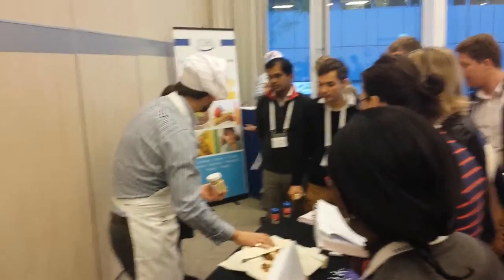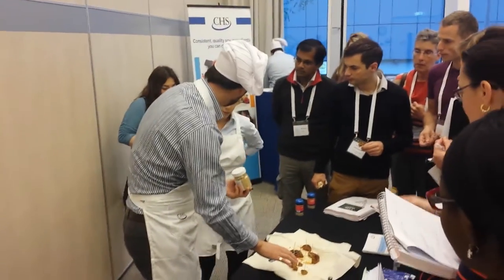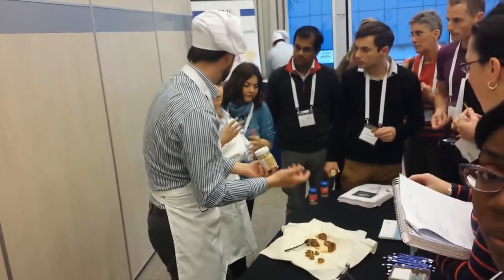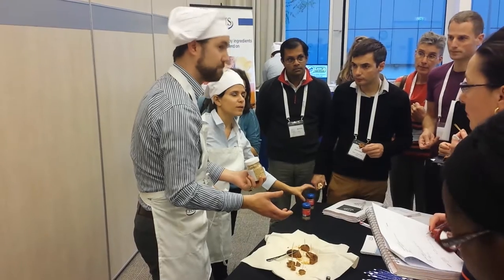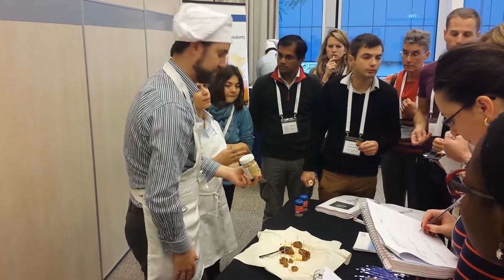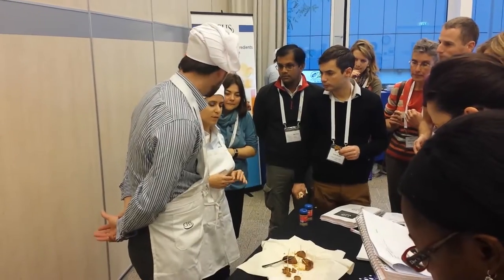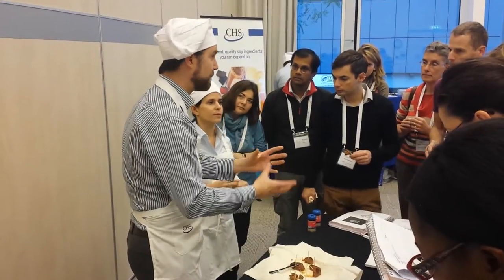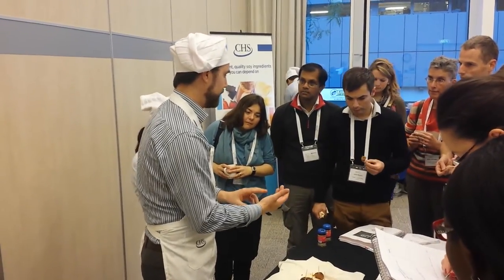Food Proteins Course - Soy - CHS